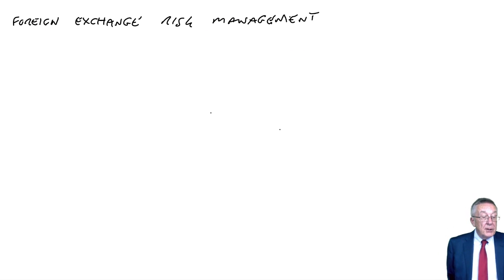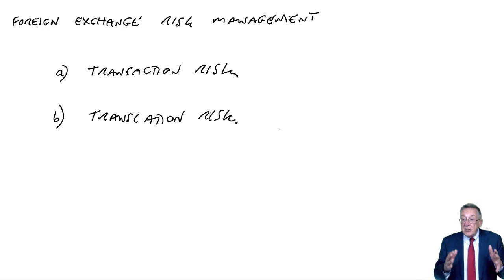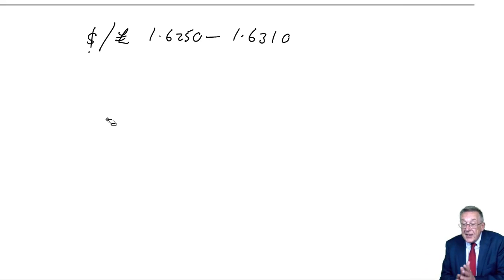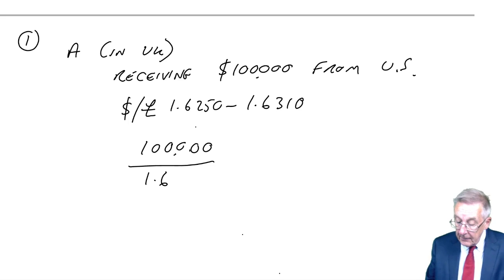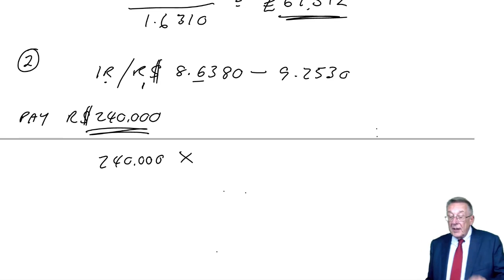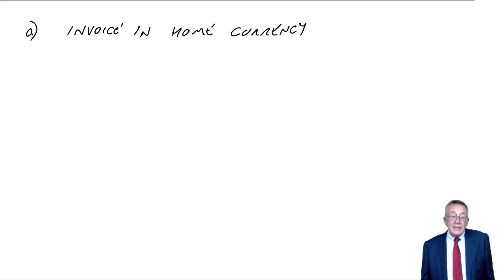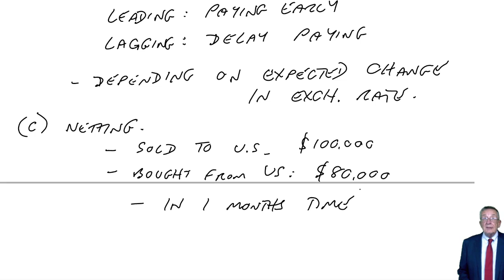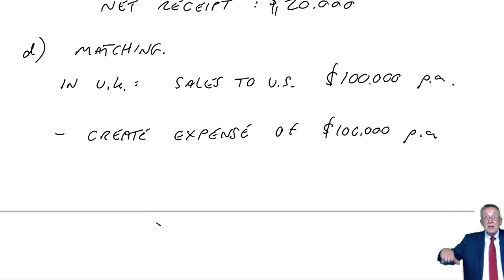Foreign exchange risk management (1) Part 1 - ACCA (AFM) lectures